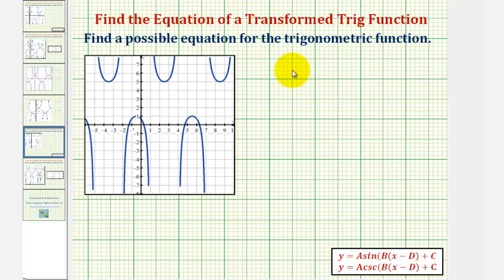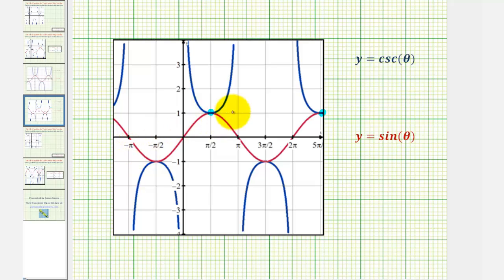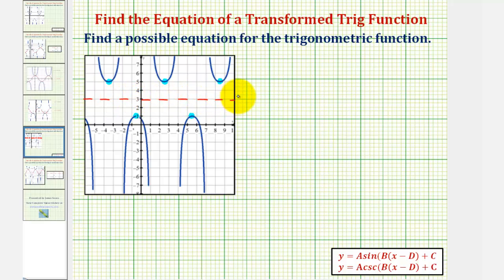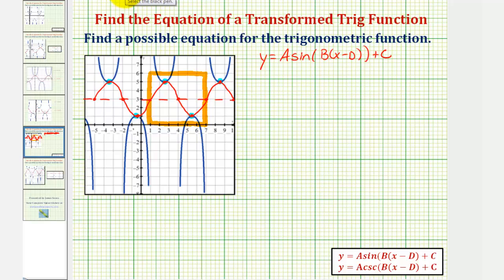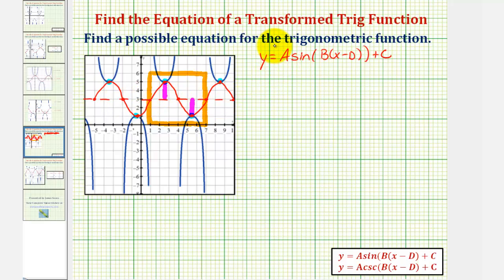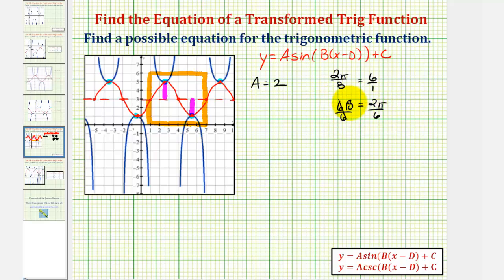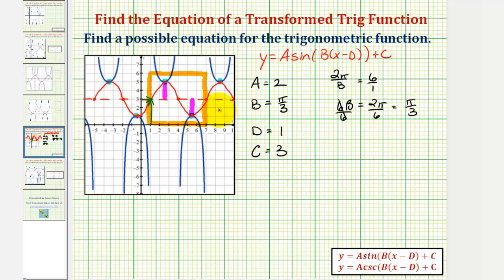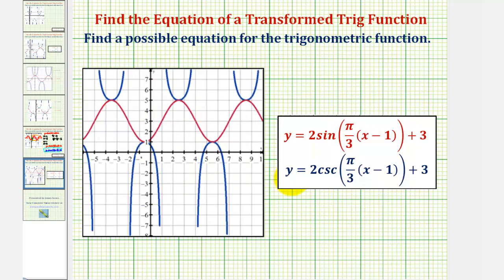Ex: Find the Equation of a Transformed Cosecant Function From The Graph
This video explains how to determine the equation of a transformed cosecant function given the graph.